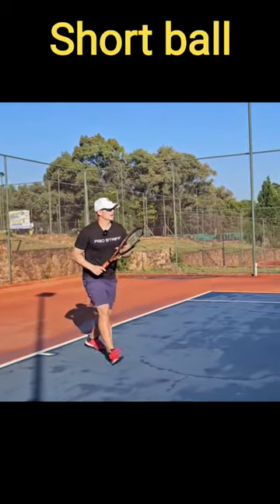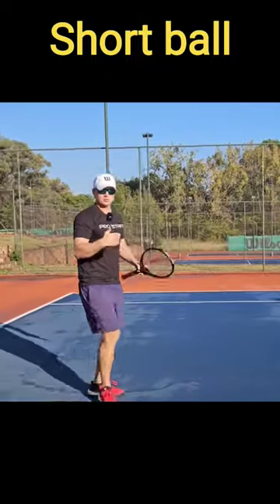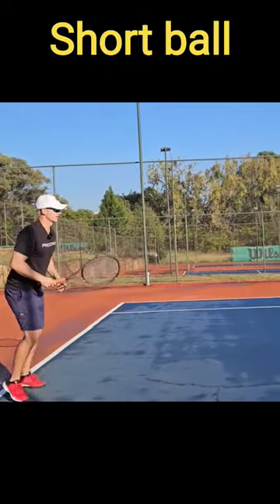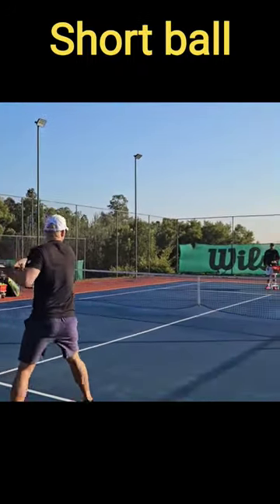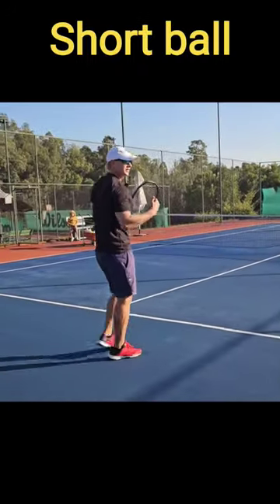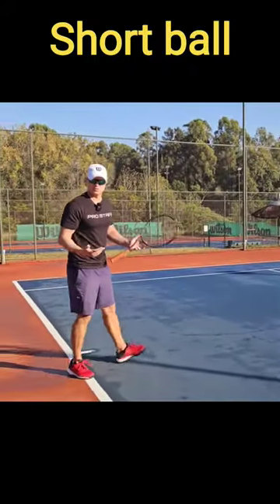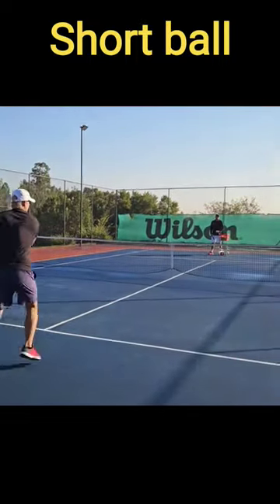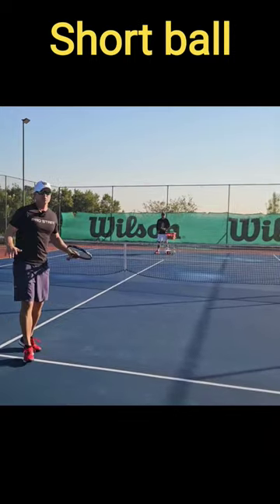Short ball tip